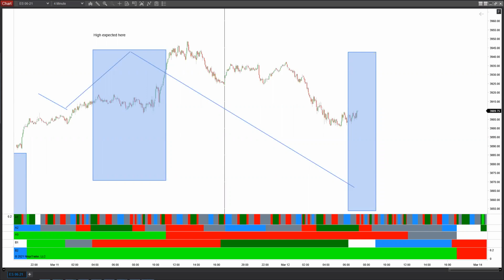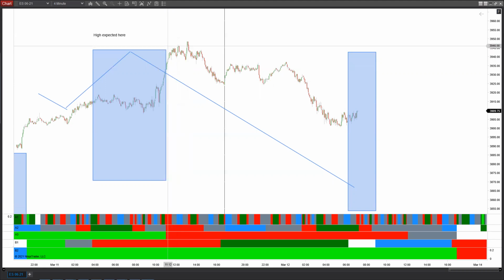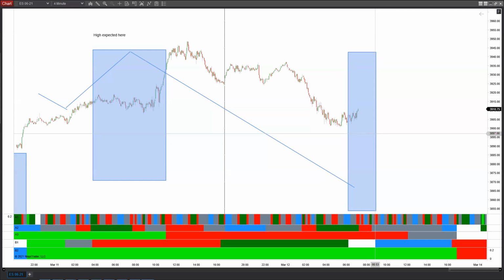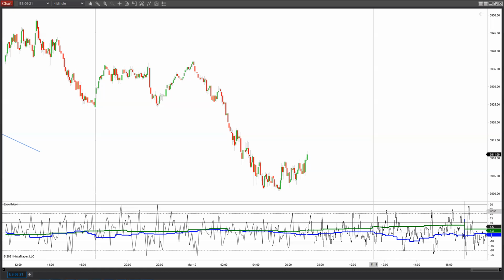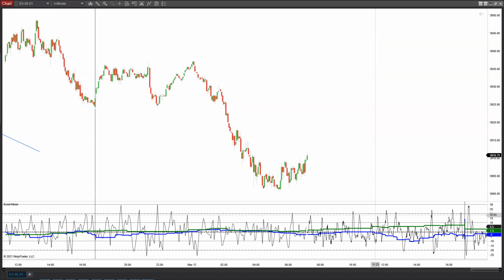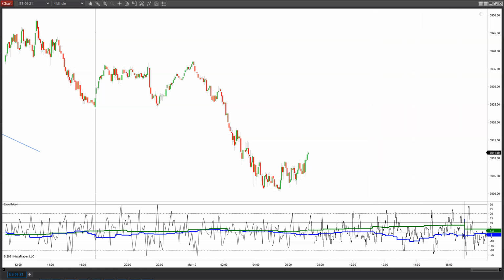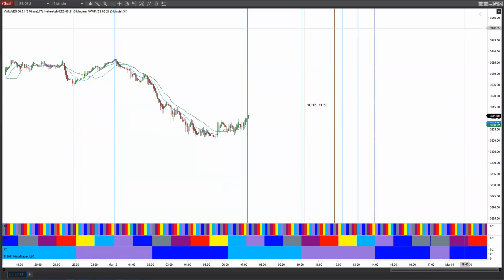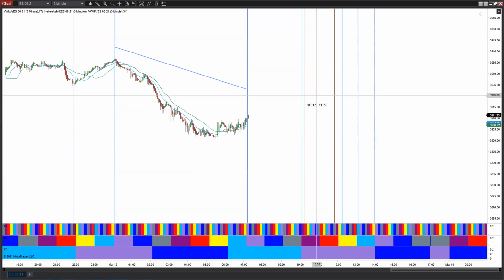E-mini review, todays trend projection and pivot times.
Projected down move overnight goes 40+ points. Today's trend projection and PH indicator pivot times.